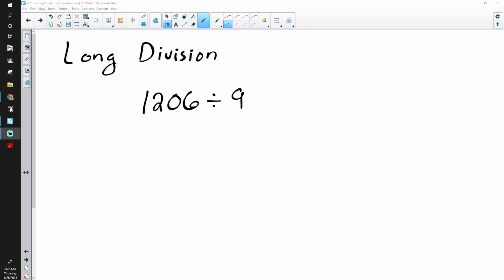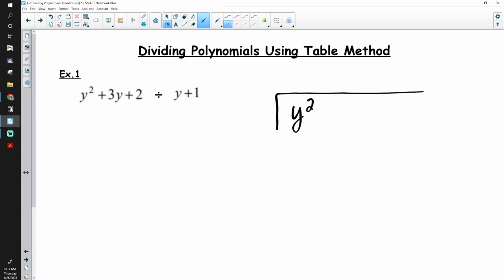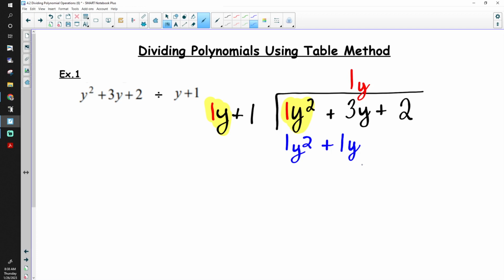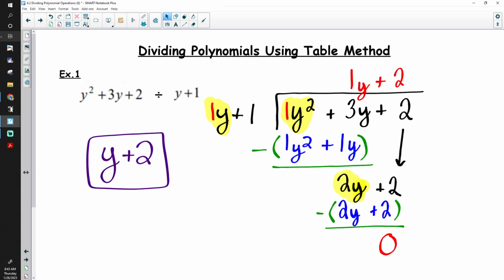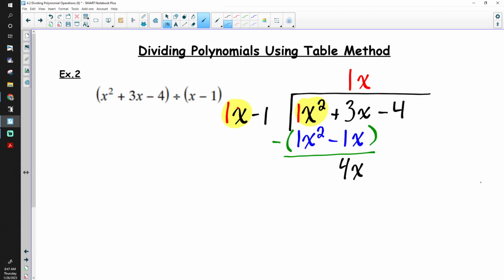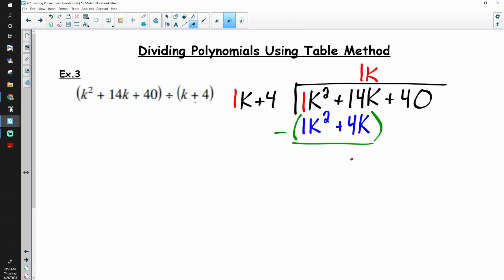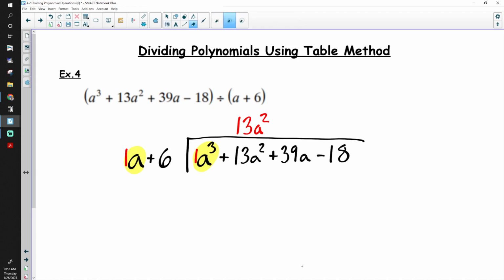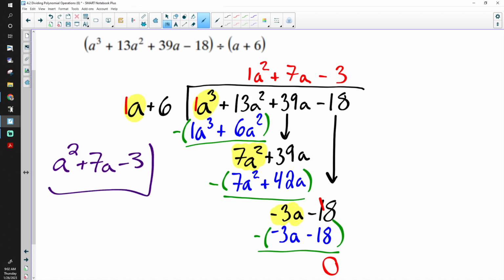Polynomial Long Division Notes